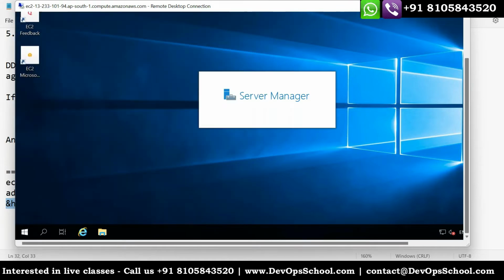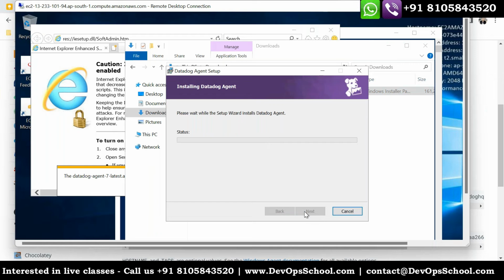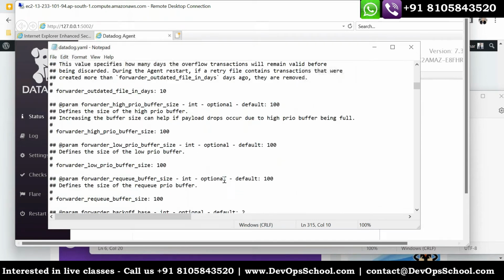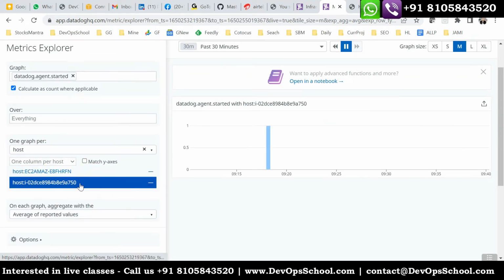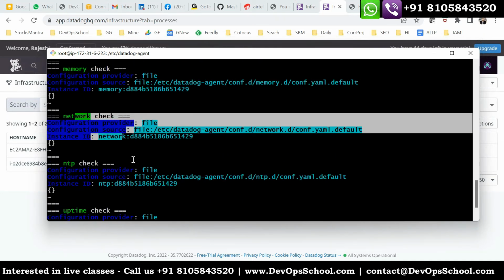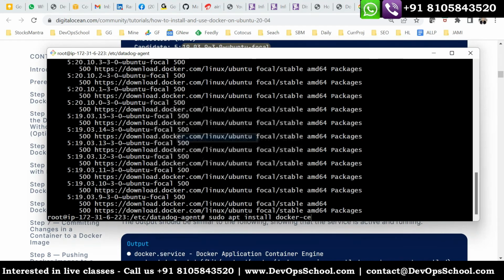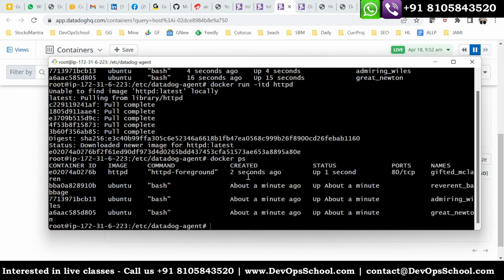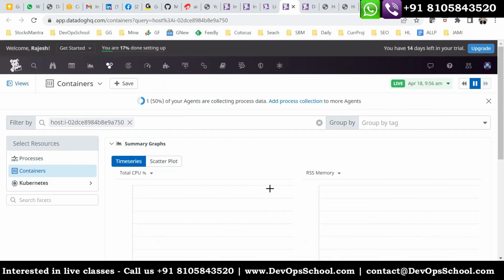Datadog Advance Tutorial | Part 3 Out 20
- Private video is only available for 599 Plan.

Top 10 Certifications in the world
1. DevOps Certified Professionals (DCP)

2. Site Reliability Engineering Certified Professionals (SRECP)

3. DevSecOps Certified Professionals (DSOCP)

4. Master in DevOps Engineering (MDE)

5. Kubernetes Certified Administrator & Developer (KCAD)

6. GitOps Certified Professional (GOCP)

7. Master in Observability Engineering (MOE)

8. MLOps Certified

9. DataOps Certified Professional (DOCP)

10. AiOps Certified Professional (AIOCP)